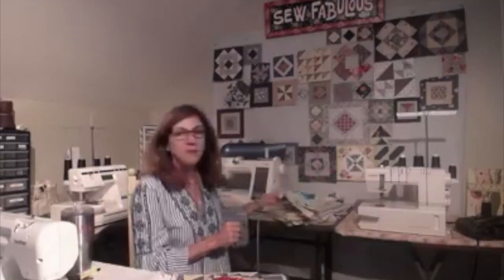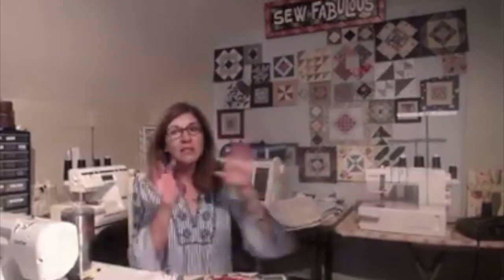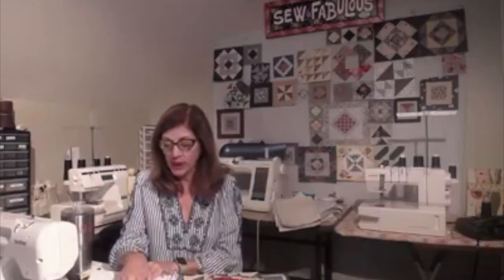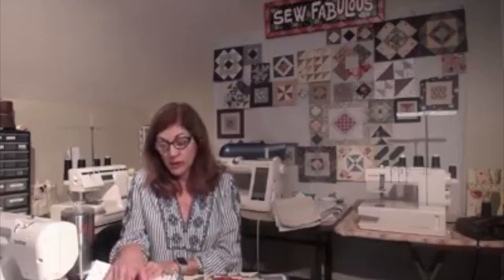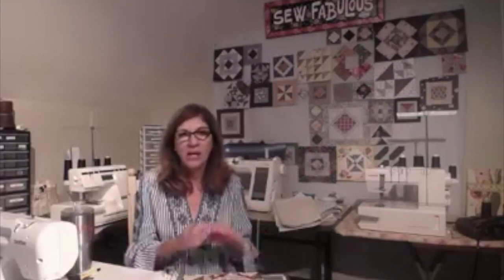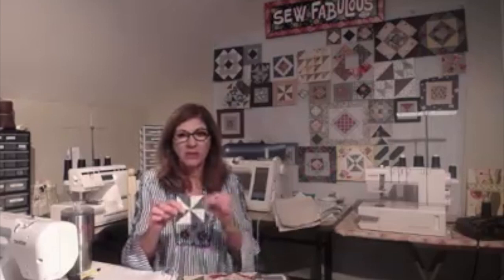Just Wanna Quilt- Gypsy Wife Intro to Section 7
Section Seven will be a breeze after making so many blocks.